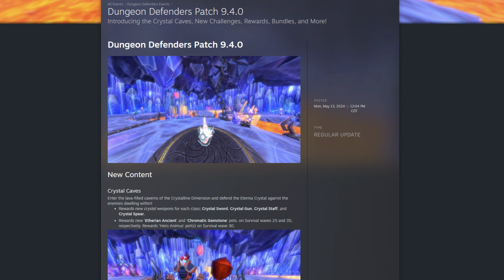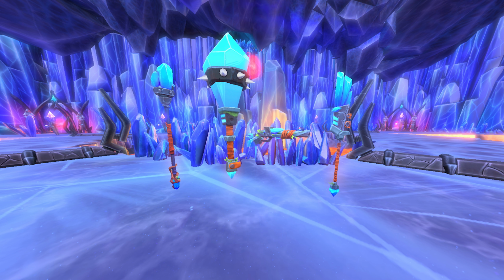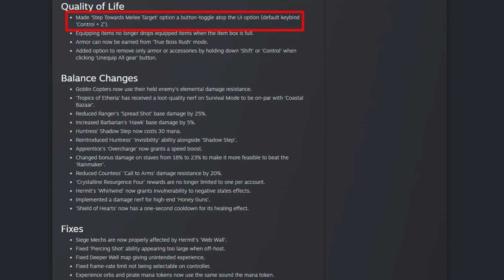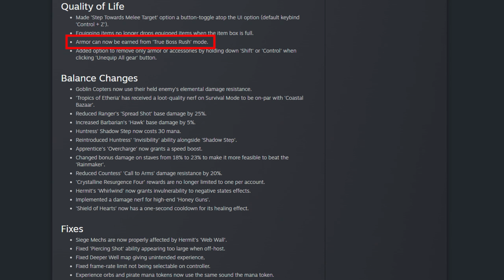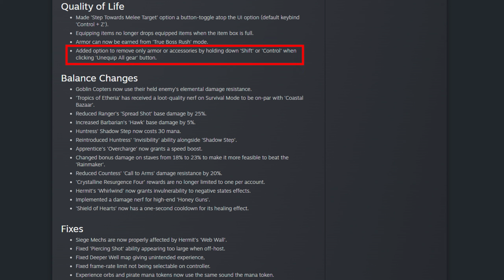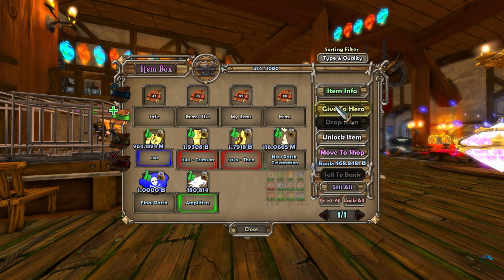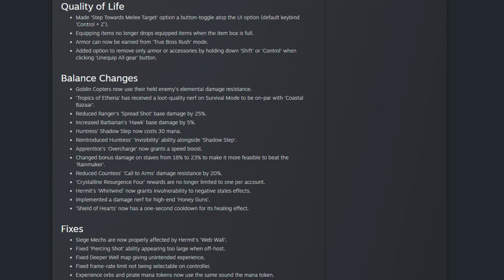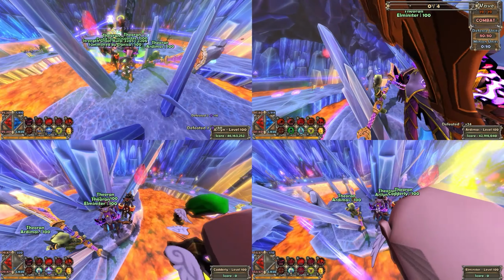Dungeon Defenders - Beginners Guide To Patch 9.4.0 The Crystal Cave Update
In this video we cover the main highlights of the 9.4 release.

It's a great summary of things a lot of new players would miss. The comments are worth reading as well and are mostly from extremely active members of the DDRnG discord group.

2.) I'd join the DDRnG Discord. It's a great place to learn from, ask questions, and find others willing to help run maps if needed.

3.) Chiku's 0 to Early late-game Progression Guide 2023
This guide is THE roadmap to help new players navigate the massive amount of content.

4.) If you don't have the game, buy the Ultimate Edition as well as the Hermit DLC. The Hermit DLC was introduced in the summer of 2023 and is not included in the ultimate edition of the game. Hermit is a great character, and many of his towers have uses on almost every map.

5.) General Best In Slot Guide for Newcomers
This is a great cheat sheet on what's generally considered best for each hero and each type of hero.

6.) Dungeon Defender Map Planner
A repository of builds other players have created and used to play and farm maps.